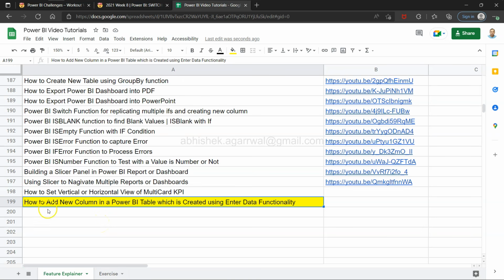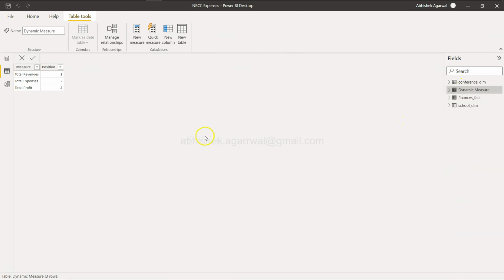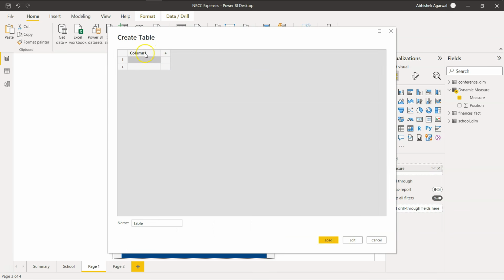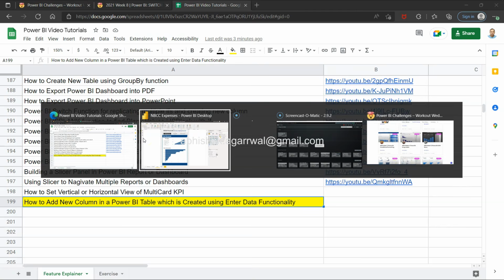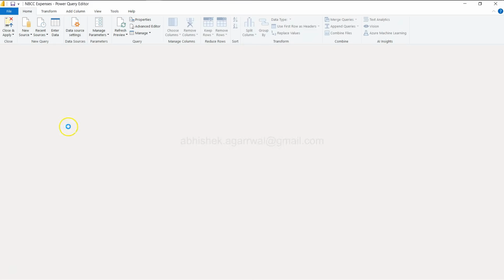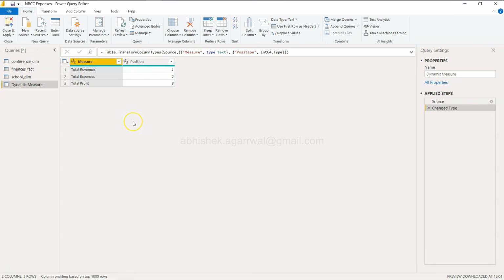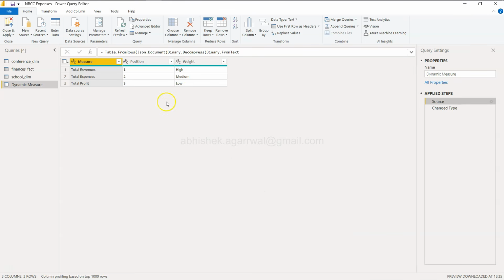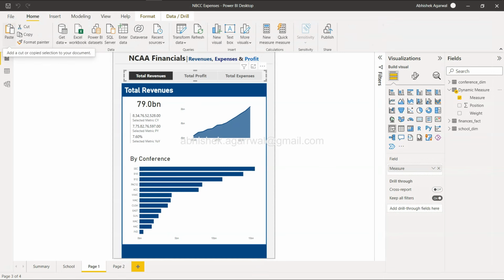How to add a new Column or Data in Power BI Table which is created using Enter Data Option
Power Bi tutorial for beginners on how to add new column or edit existing values of a table that is created using enter data option.